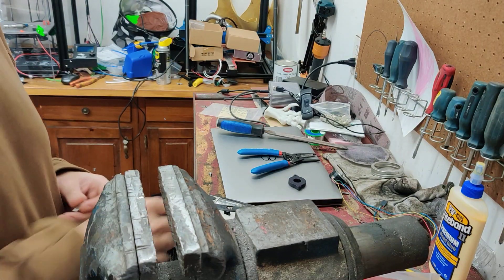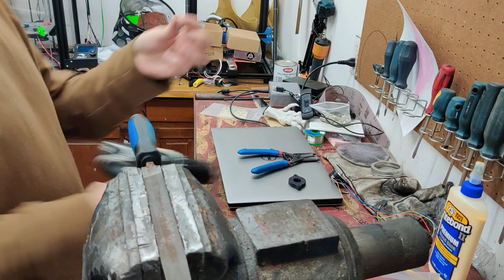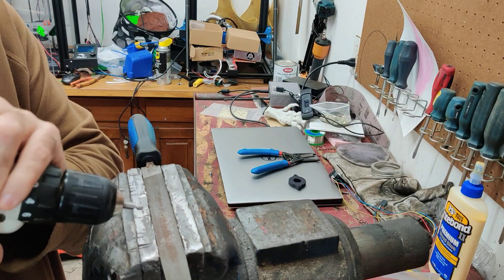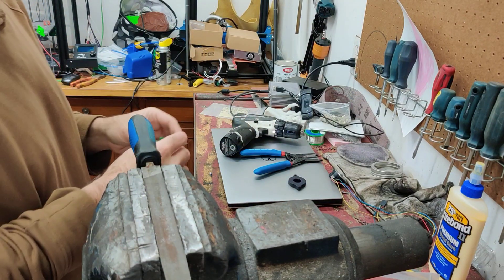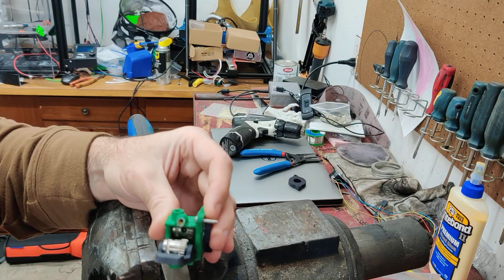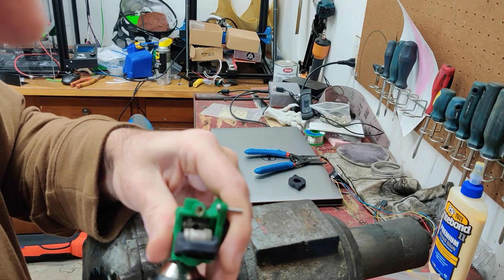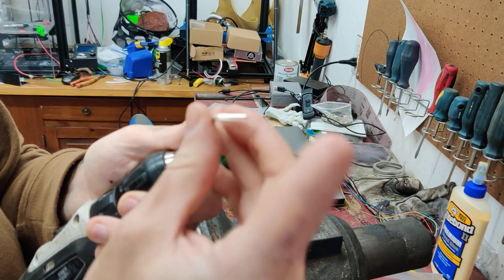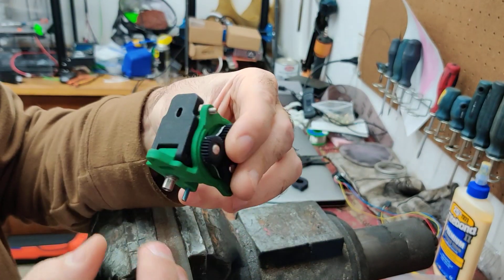Orbiter Extruder Heatbreak Setup Tutorial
A quick description of how I setup the filament path on an original Orbiter extruder using the recommended thread-in heatbreak.